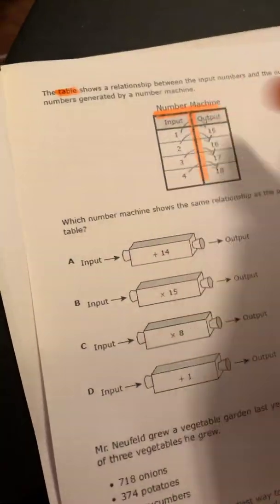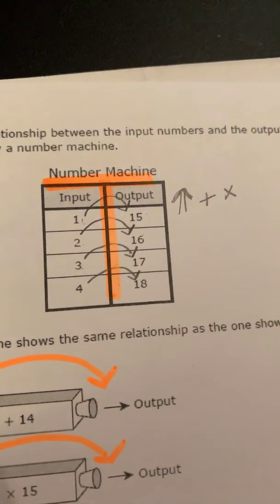More Multi-Step Work